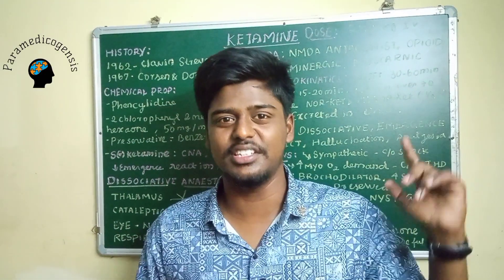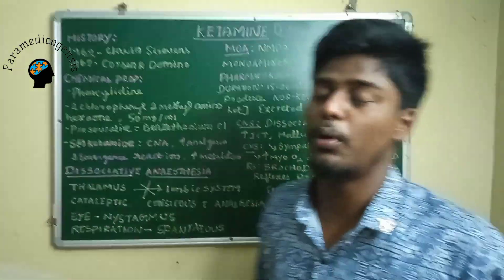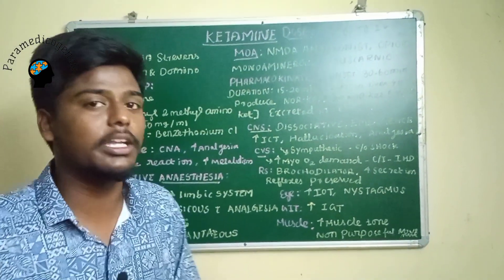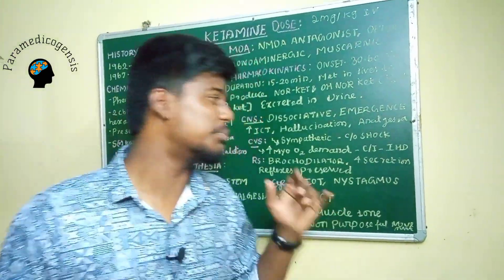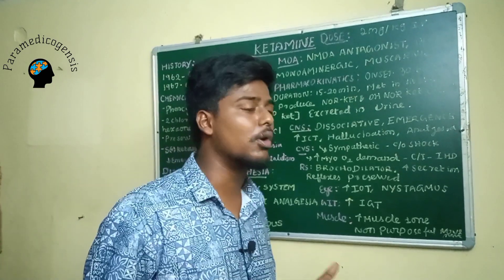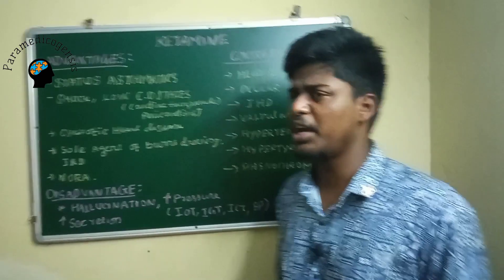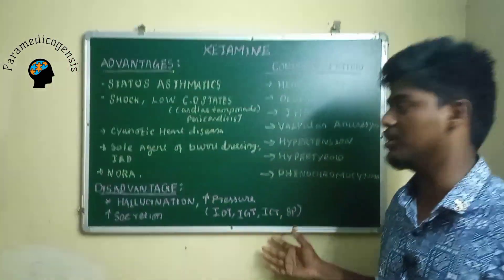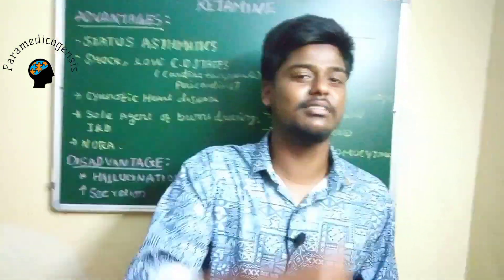Inj: Ketamine/ Complete IV anaesthetic agent/ paramedicogenisis/ketamine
Iam J. Riyaskhan  i finished Bsc operation theater and anaesthesia technology. This video is explained about a complete IV anaesthetic agent inj: ketamine and it's pharmacology in English

respiratoty system
tamil medical
tamil paramedicogenisis
physiology in tamil
anatomy in tamil
biochemistry in tamil
pathology in tamil
pharamacology in tamil
microbiology in tamil
anaesthesiology in tamil
emergency medicine in tamil
icu management in tamil
surgery in tamil
operation theater in tamil
operation theatre technology in tamil
anaesthsia technology in tamil
critical care technology in tamil
emergency and trauma care in tamil
accident and emergency care in tamil
perfusion tech in tamil

cardiovascular system in tamil
central gas supply
medical air
pipeline system
terminal unit
control panel unit
o2 cylinder in tamil
type of o2 cylinder
liquid oxygen
vaccum insulated evaporater
latant heat of vaporizer
general anaesthesia in tamil

preanaesthetic assessment
# preoxygenation
muscle relaxant
risk stratification
pre op orders
Mccoy blade
aspiration prophylaxis
safe apnoea time
rapid sequence induction
active method of humidification
passive method of humidification
artificial nose
condenser humidification
HME filter
heat and moisture exchange humidifier
non heated humidification device
heated humidification device
egg lecithin
kalikren pathway
daycare anaesthesia
extra heptic metabolism
extra renal metabolism
maintainace anaesthesia
induction agent
propofol infusion syndrome
lactic acidosis
respiratory acidosis
acute pancreatitis
skeletal myopathy
s Enatiomer
# analgesia
Increase ICT
dissociative anaesthesia
NMDA receptor
opioid receptor
aminergic receptor
muscarnic receptor
increase bp